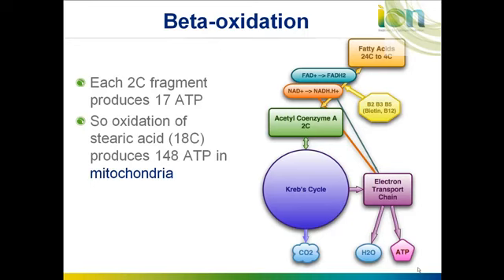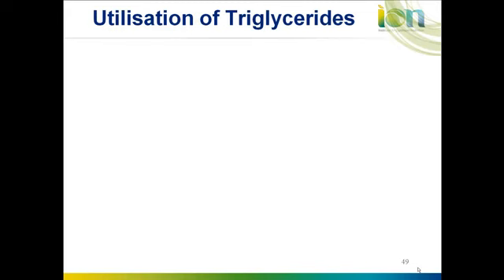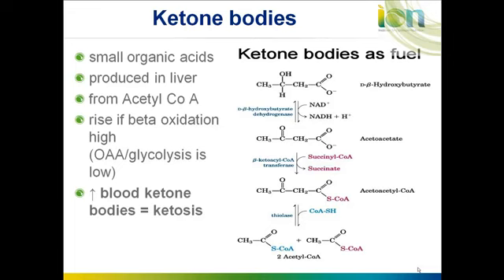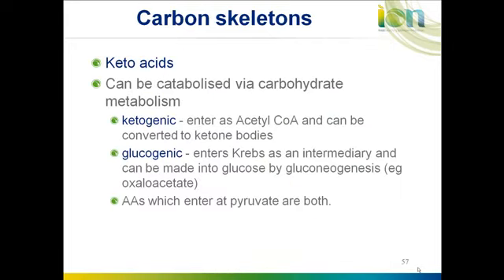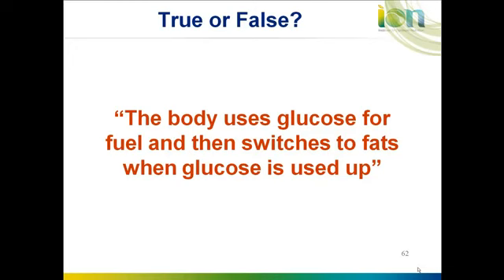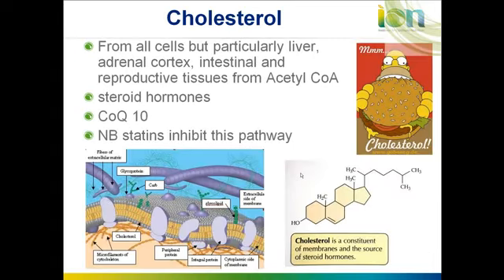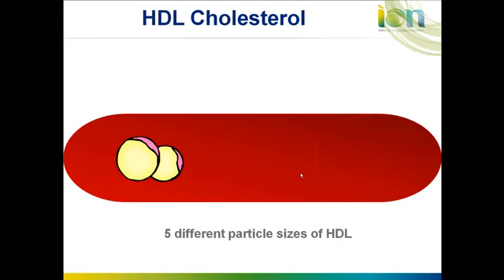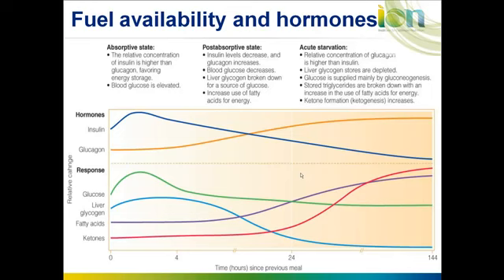Metabolism 2 YouTube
Triglycerides metabolism